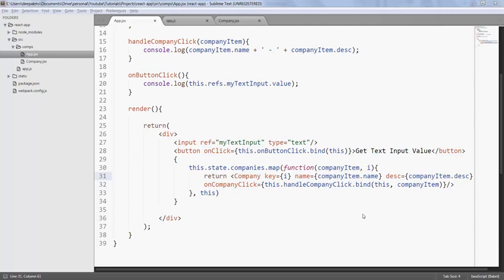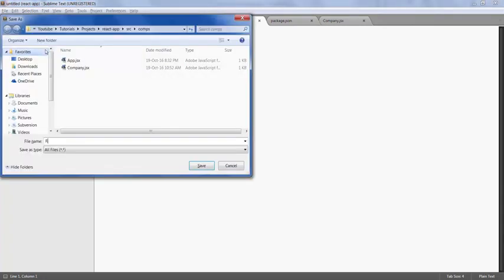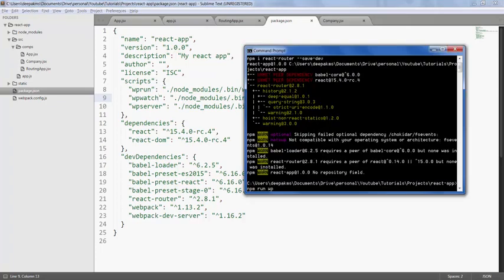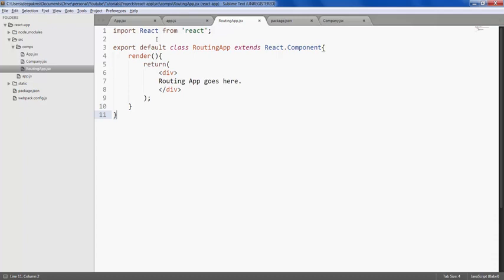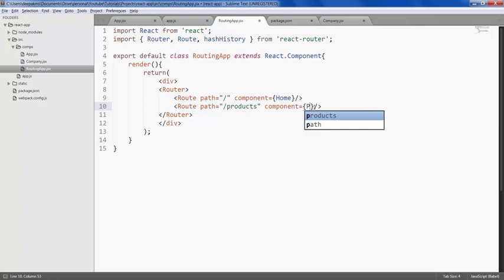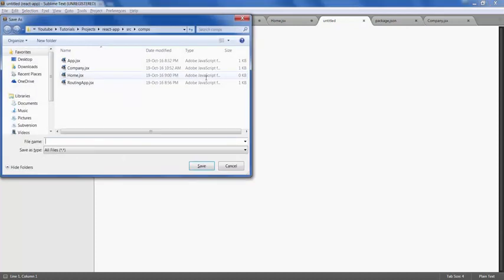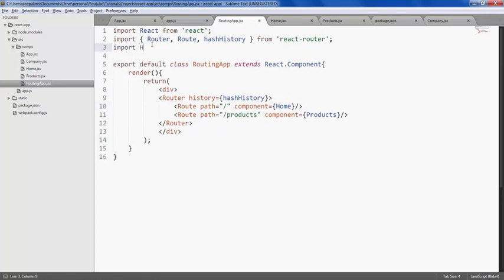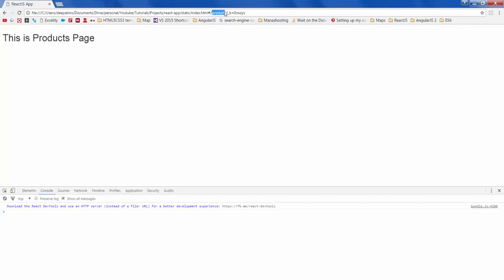ReactJS \ React JS Tutorial For Beginners - #10 - Routing \ Routes \ Router (1 / 2)